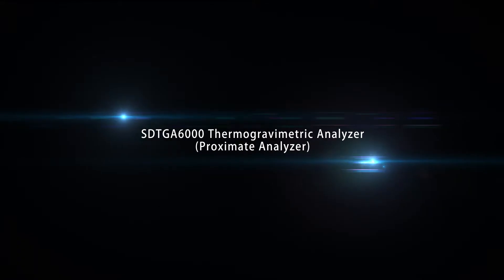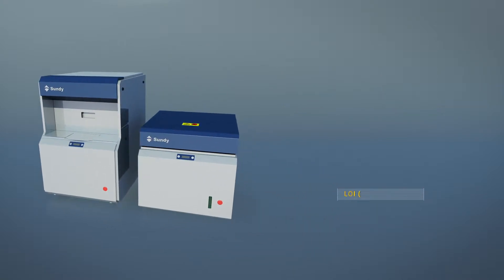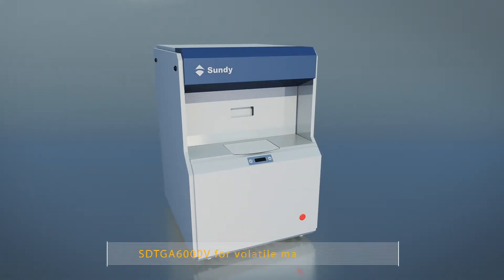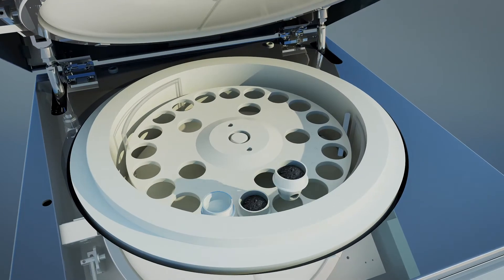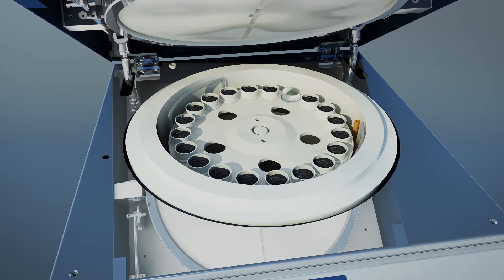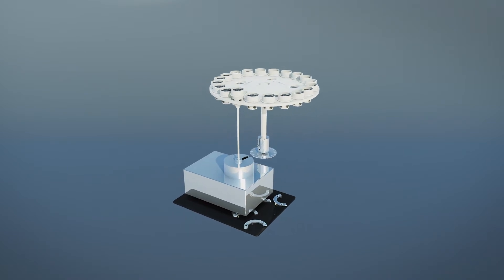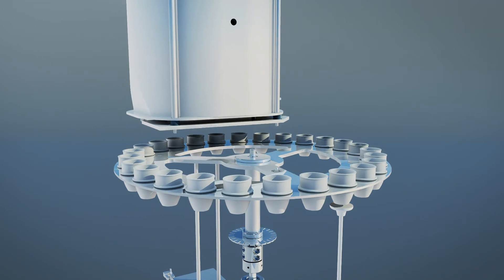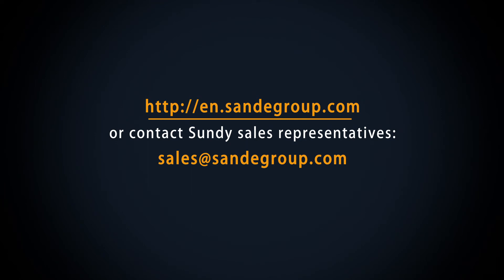SDTGA6000 TGA analyzer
SDTGA6000 can be used to determine the moisture, ash and volatile matter as well as calculation of fixed carbon and calorific value in coal, coke, calcined petrol coke and other solid biomass fuel.